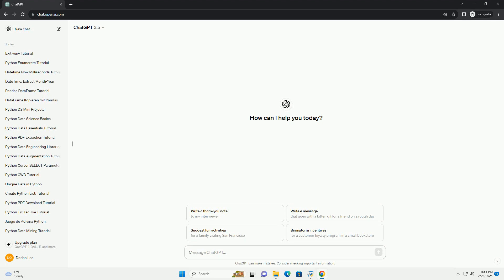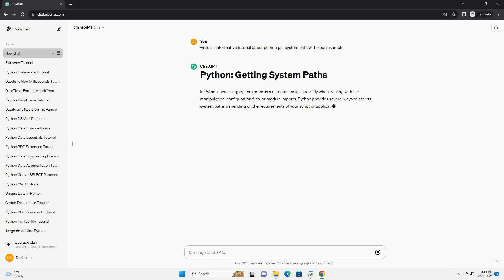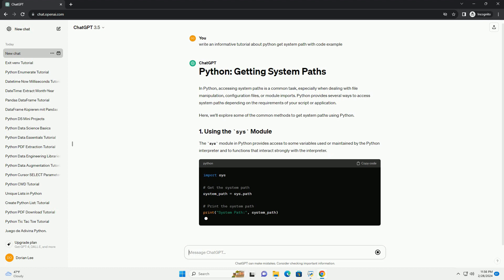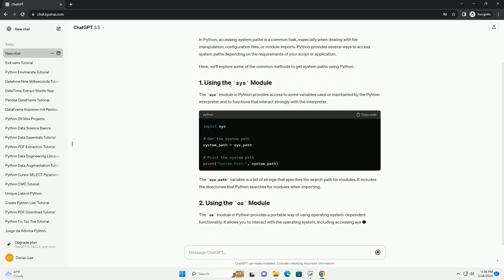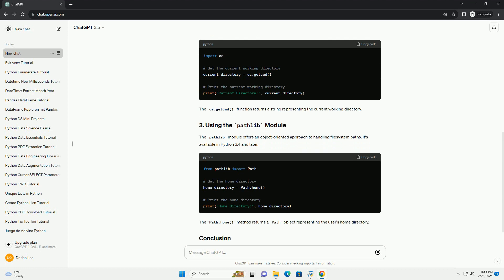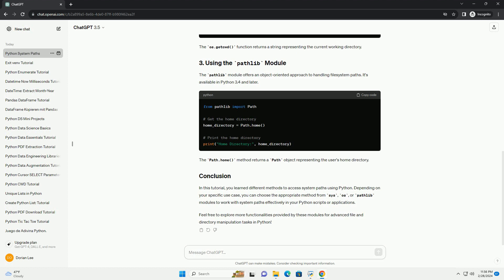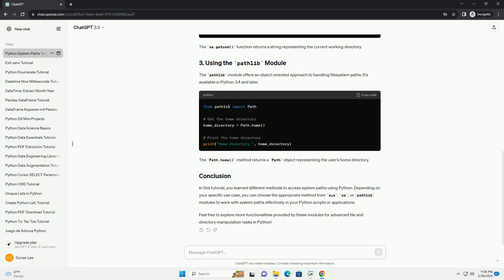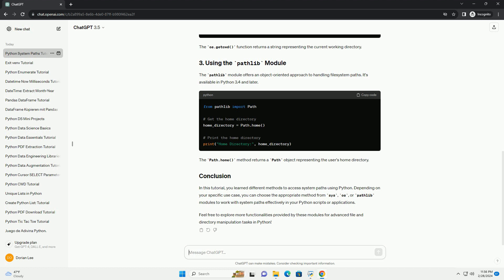python get system path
in python, accessing system paths is a common task, especially when dealing with file manipulation, configuration files, or module imports. python provides several ways to access system paths depending on the requirements of your script or application.
here, we'll explore some of the common methods to get system paths using python.
the sys module in python provides access to some variables used or maintained by the python interpreter and to functions that interact strongly with the interpreter.
the sys.path variable is a list of strings that specifies the search path for modules. it includes the directories that python searches for modules when importing.
the os module in python provides a portable way of using operating system-dependent functionality. it allows you to interact with the operating system, including accessing system paths.
the os.getcwd() function returns a string representing the current working directory.
the pathlib module offers an object-oriented approach to handling filesystem paths. it's available in python 3.4 and later.
the path.home() method returns a path object representing the user's home directory.
in this tutorial, you learned different methods to access system paths using python. depending on your specific use case, you can choose the appropriate method from sys, os, or pathlib modules to work with system paths effectively in your python scripts or applications.
feel free to explore more functionalities provided by these modules for advanced file and directory manipulation tasks in python!